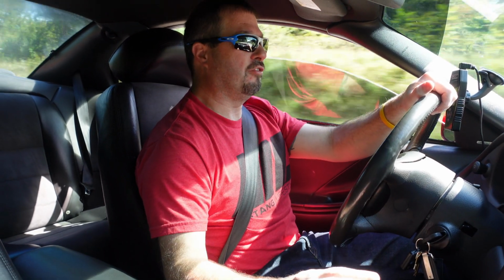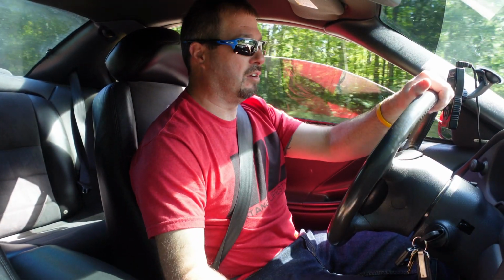BUYING AN 03/04 COBRA USING LIGHTSTREAM. HOW IT ALL WORKS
Buying an 03/04 Cobra may not be the easiest thing to do due to their age and their prices. Lightstream is one of the best options to use when looking to buy one.